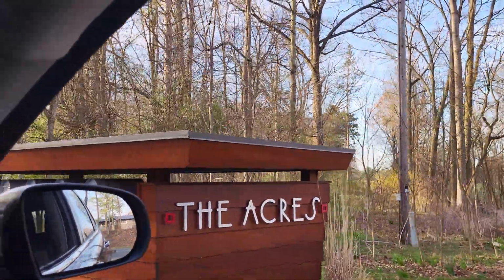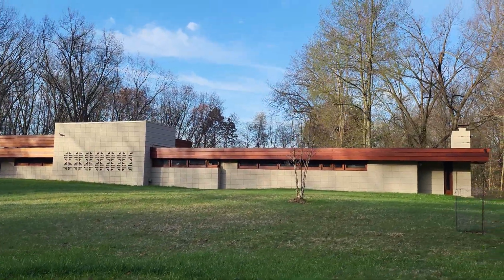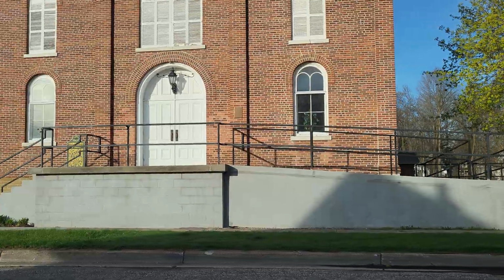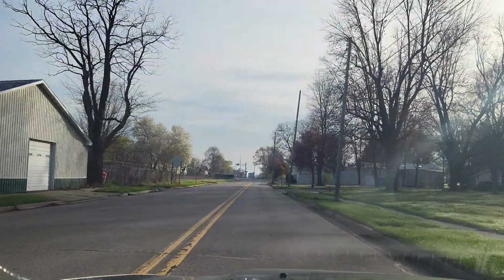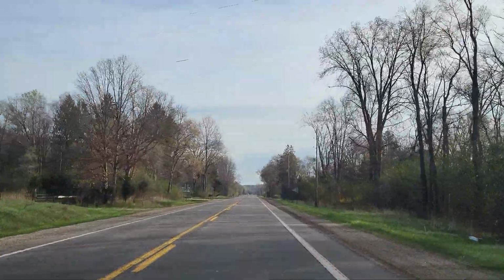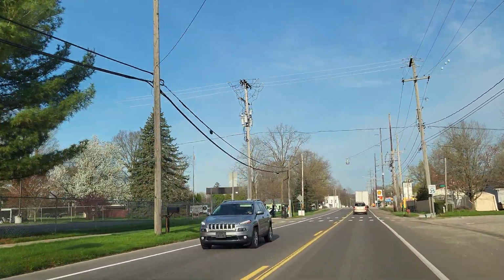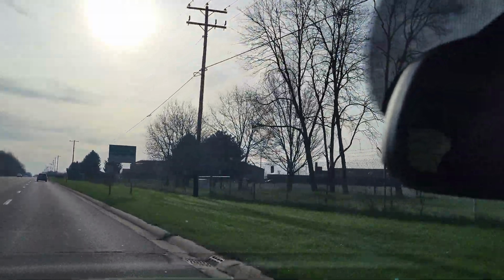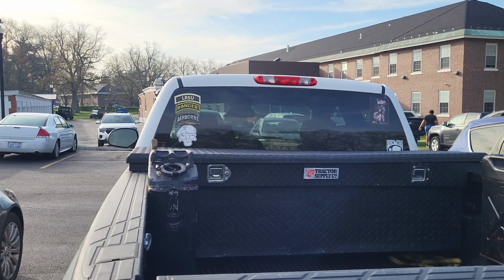Frank Lloyd Wright Homes Near Galesburg Michigan